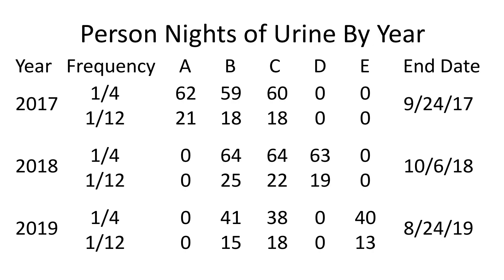Urine Fertilization 2019: Summer Three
Journal Articles (unfortunately neither are open access):
Continuous urea–nitrogen recycling from human urine: A step towards creating a human excreta based bio–economy
The effects of urine and urine-separated plant nutrient sources on growth and dry matter production of perennial ryegrass (Lolium perenne. L)